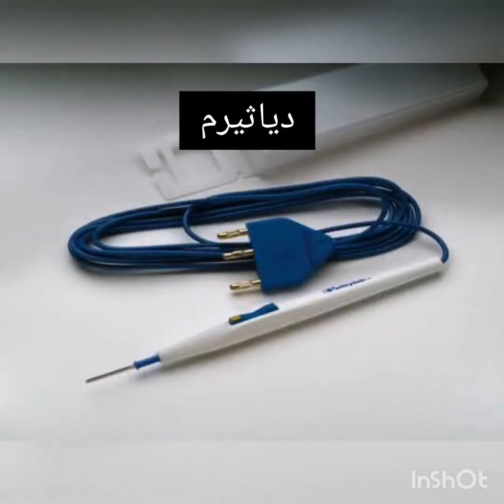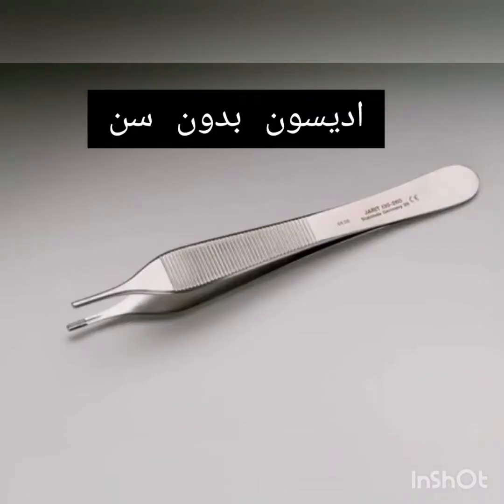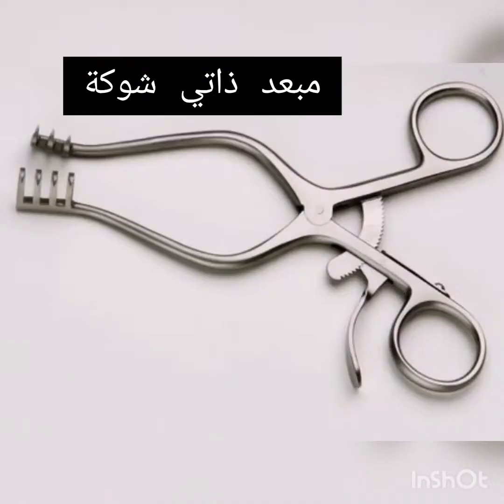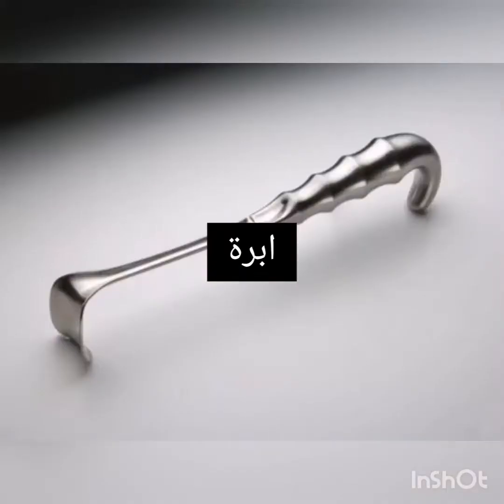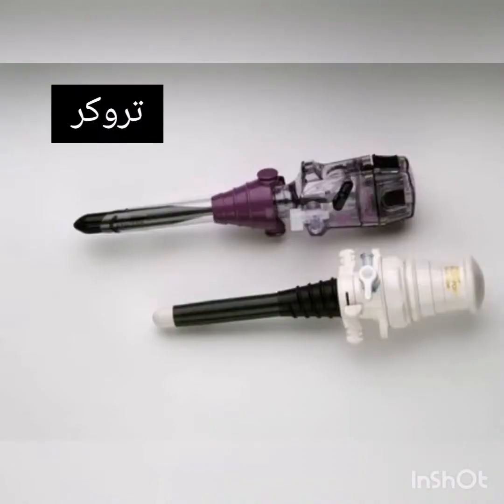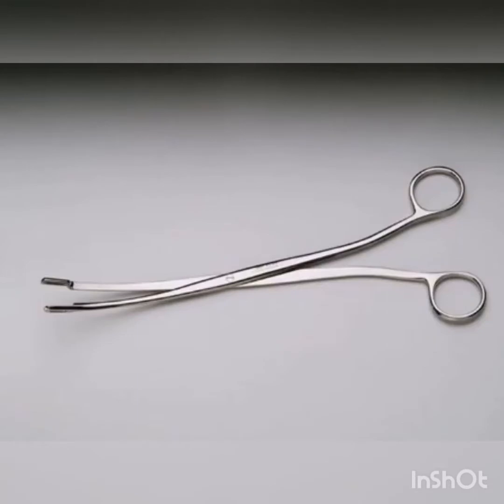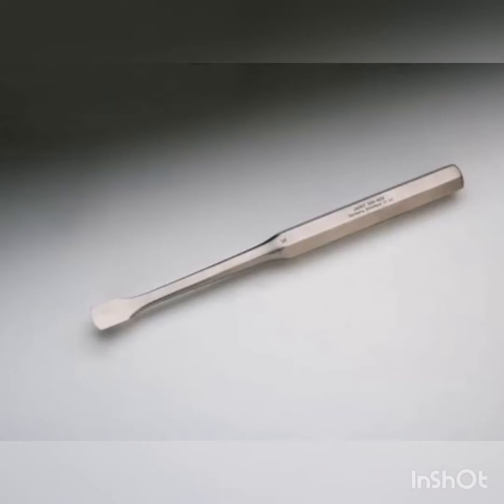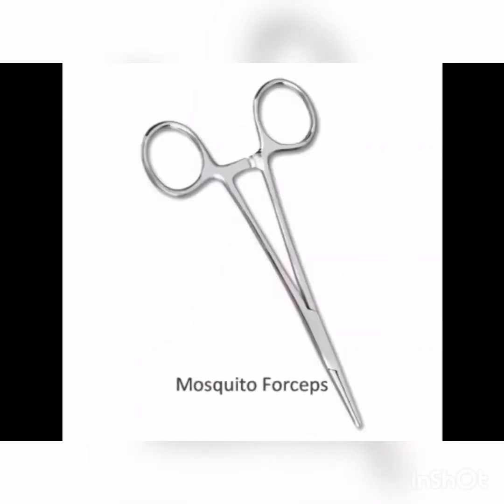Surgical instruments names.تعرف على أسماء الآلات الجراحية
Surgical instruments names. اسماء الآلات الجراحيه
دياثيرم. هارمونيك. مقص. جفت بسن. مبعد ذاتي. الات مناظير. آلات جراحية